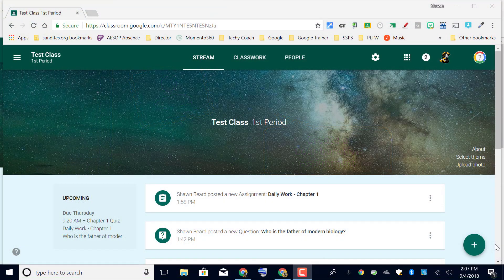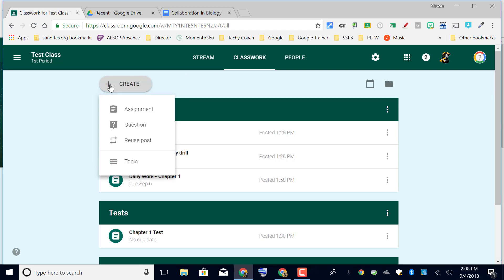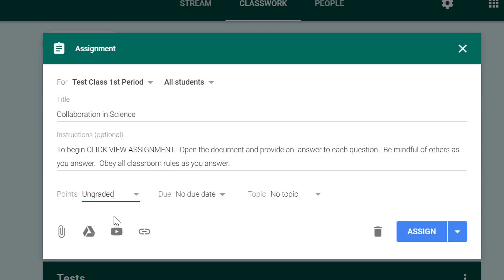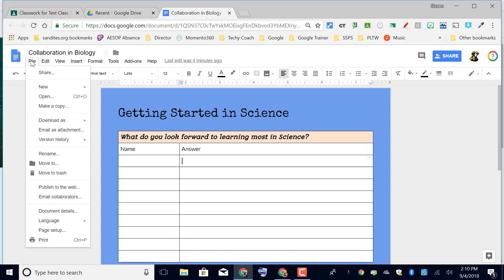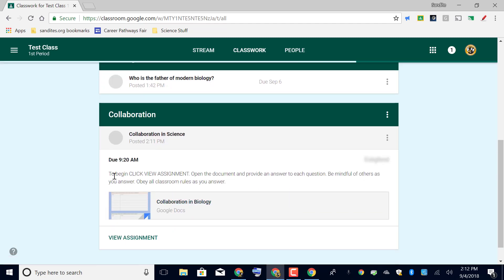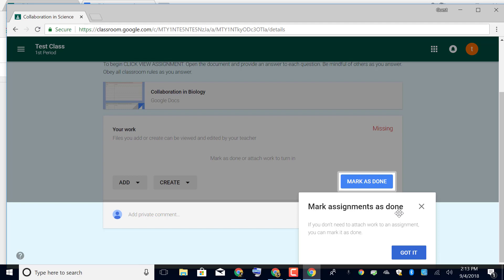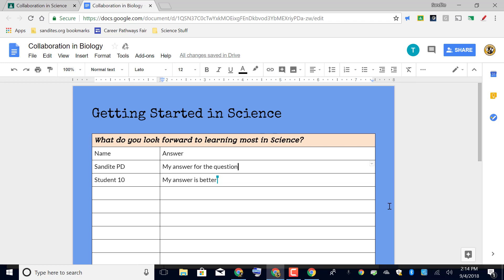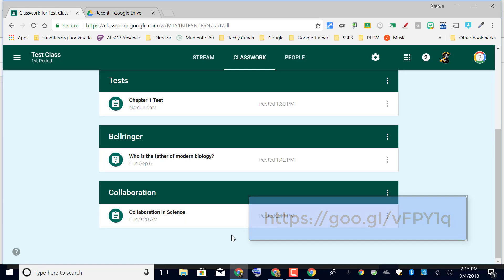Getting to Know Google Classroom 4- Create a Collaborative Assignment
This tutorial explains how to create a collaborative assignment for GoogleClassroom. Great for group work.